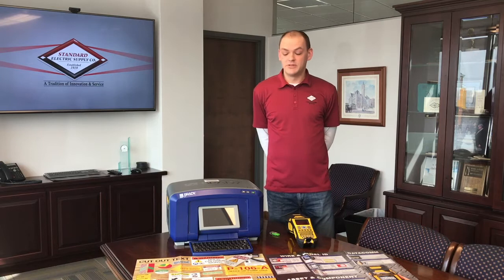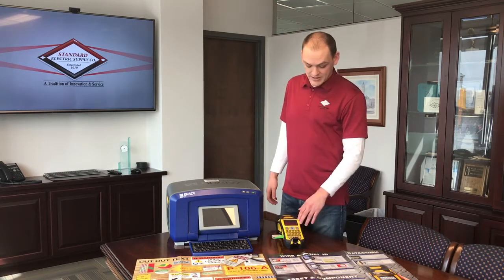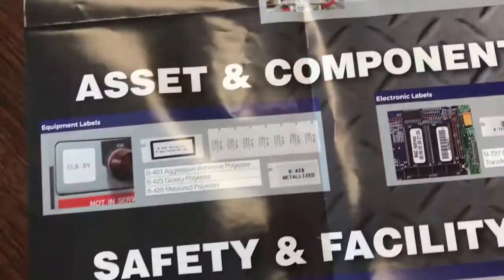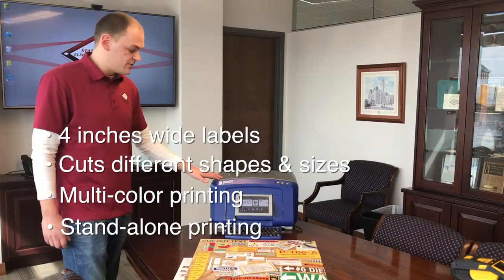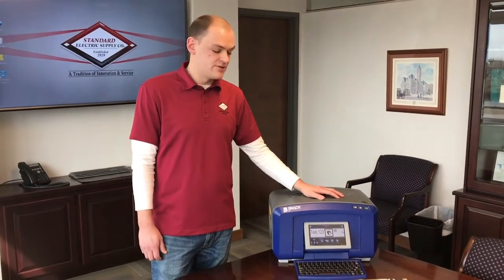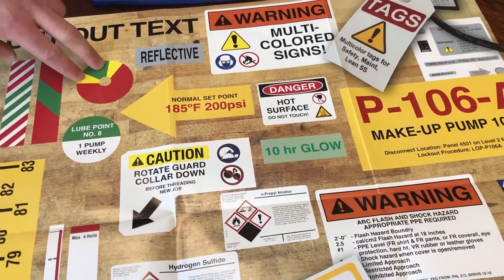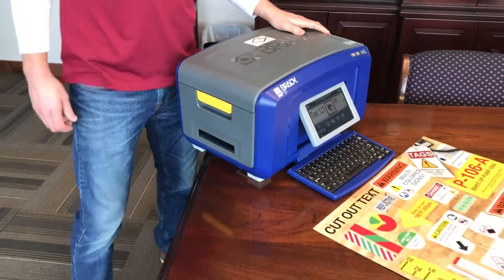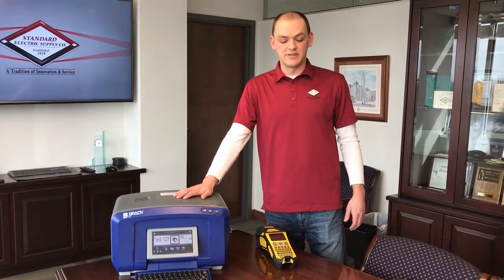Industrial Portable and Desktop Label Printers from Brady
In this video, Brady Products Specialist Paul Sanford explains the benefits of Brady printers and also the benefits that we offer at Standard Electric Supply Co. as a supplier.

Standard Electric Supply Co. is a full line electrical distributor, emphasizing industrial automation and control products with a focus on the OEM and MRO marketplace. Established in 1919, we are a fourth generation, family-owned company committed to supplying our customers with the very best products and solutions. Our primary focus is to understand your changing needs and effectively exceed your expectations. After more than 100 years in business, we know what it takes to make a partnership succeed.